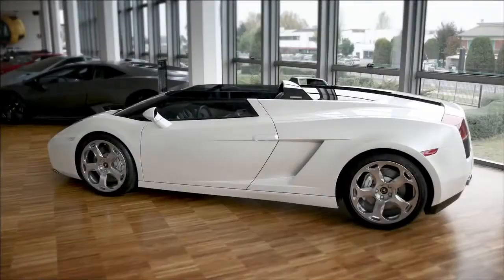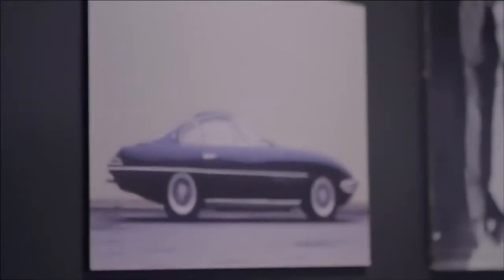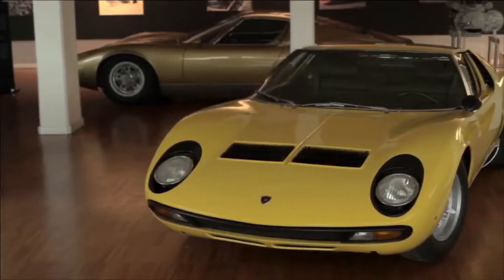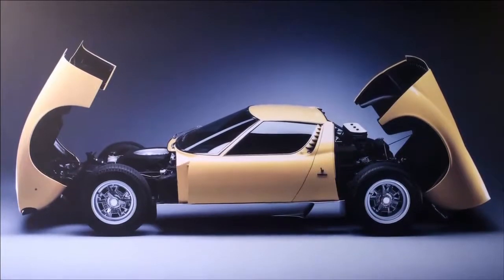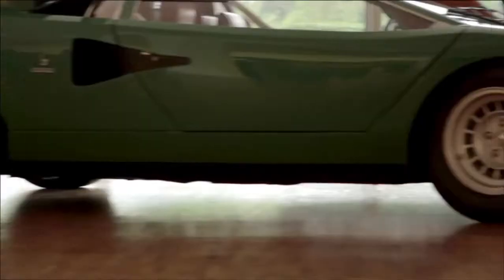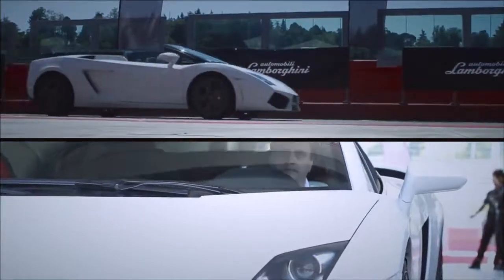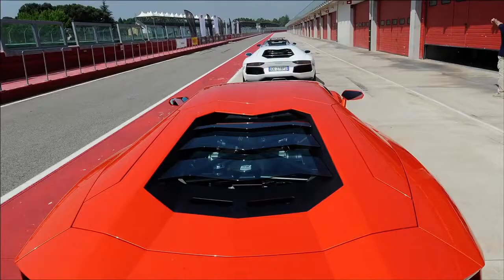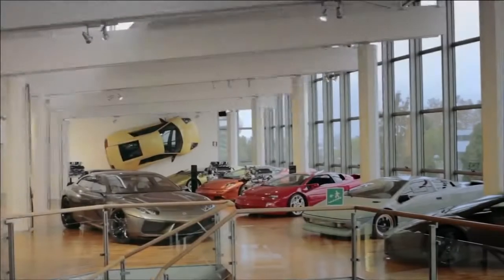Lamborghini Museum listen to the stories Lamborghini and CastrolEDGE